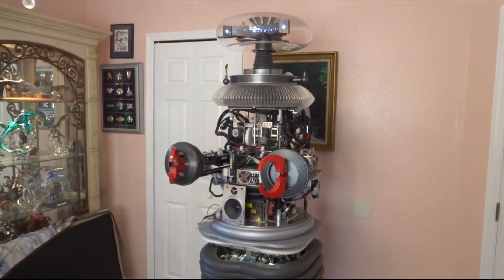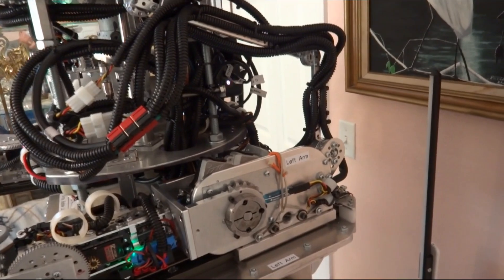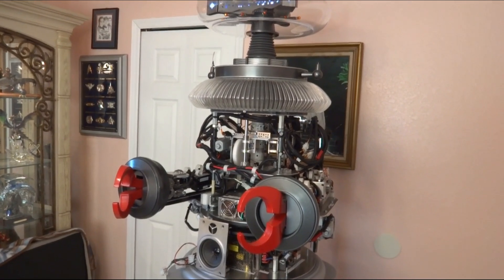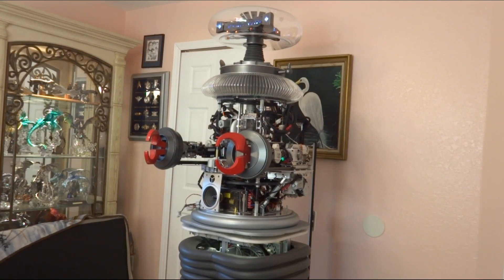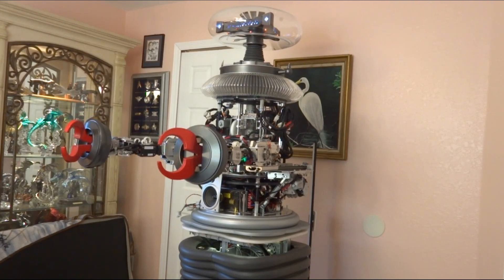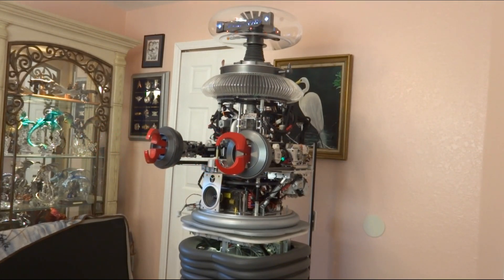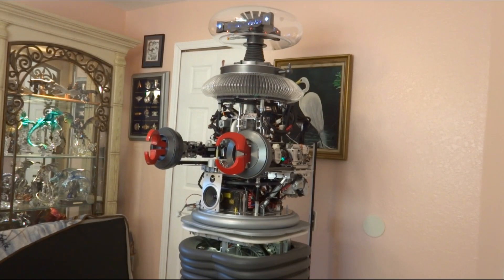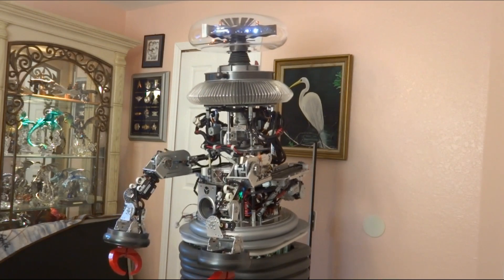Arm Motor Replacement Part 3 - Final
In this final arm motor replacement video I show the end result of my process. After motor installation, adjustments and tuning the motor controller to motor his arm is performing nicely. Here I'll demonstrate how it's working and show some neet animations I've created thanks to what Synthiam's ARC can do! Have fun and enjoy!